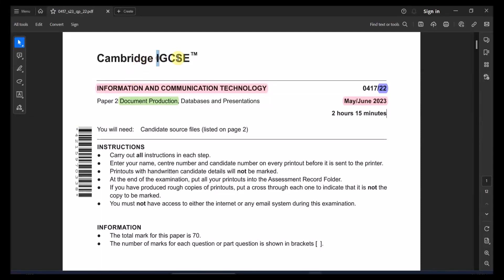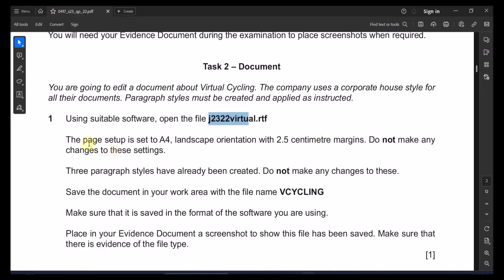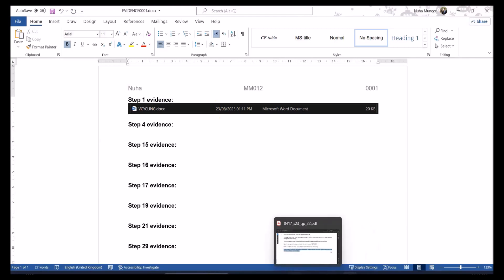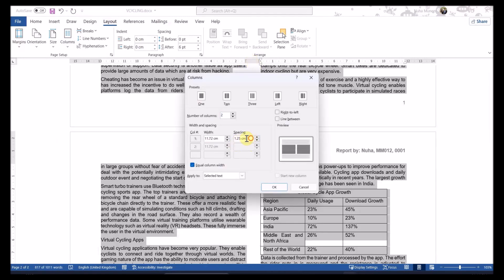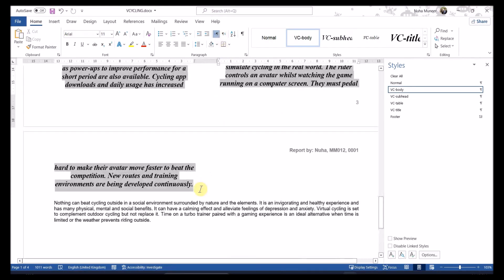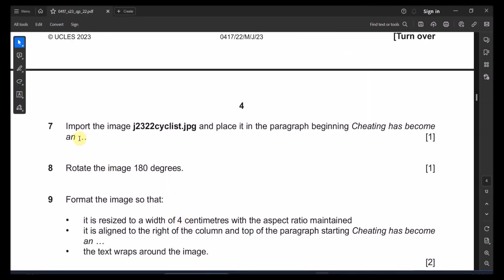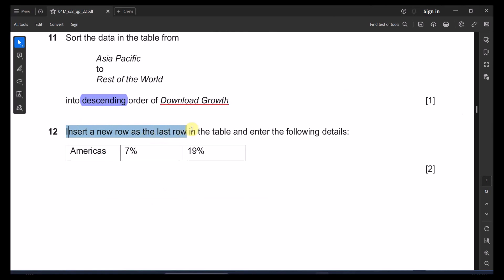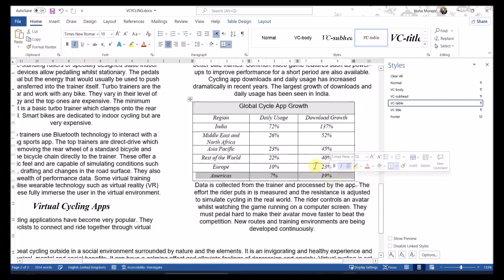IGCSE ICT | May June 2023 | Paper 22 | Document Production Word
TIME STAMPS
00:00 Intro
00:44 Task 1
01:51 Task 2
04:32 Question 2
05:58 Question 3
07:05 Question 4
10:08 Question 5
10:32 Question 6
11:20 Question 7
12:10 Question 8
12:28 Question 9
13:04 Question 10
13:43 Question 11
15:14 Question 12
15:49 Question 13
17:31 Question 14